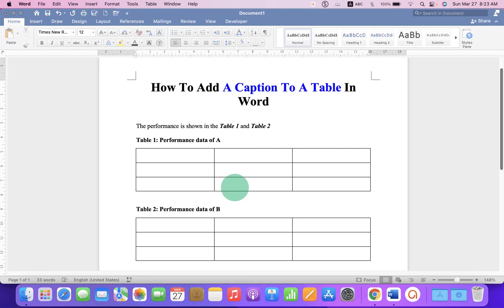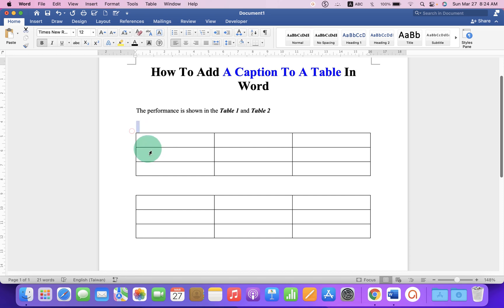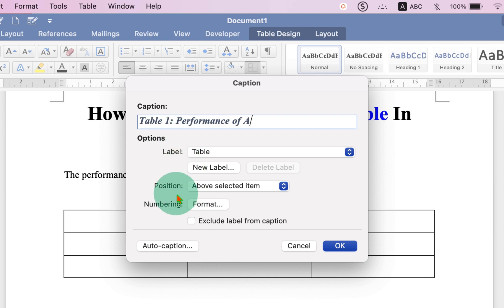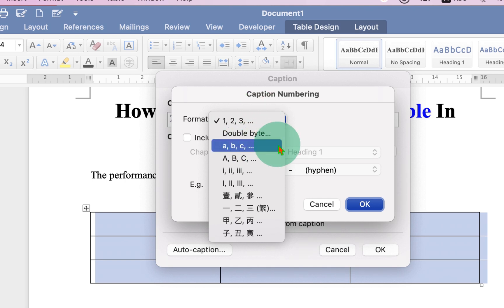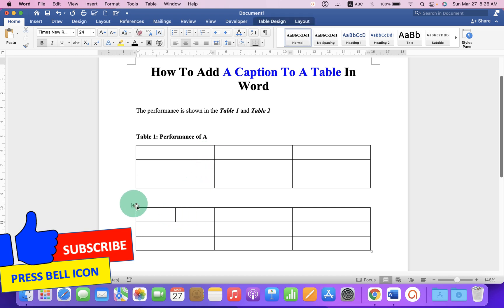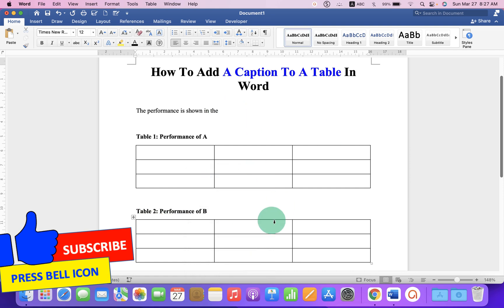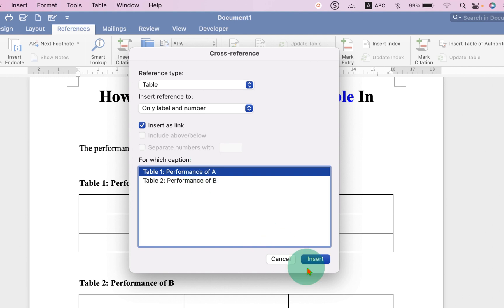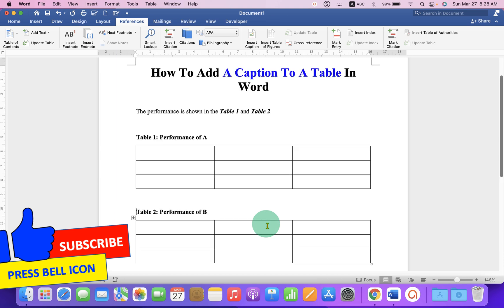How To Add A Caption To A Table In Word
Watch in this video, How To Add A Caption To A Table In Word document above or below a table with numbering and link in the text as a cross-reference